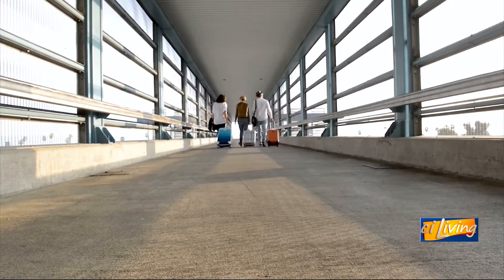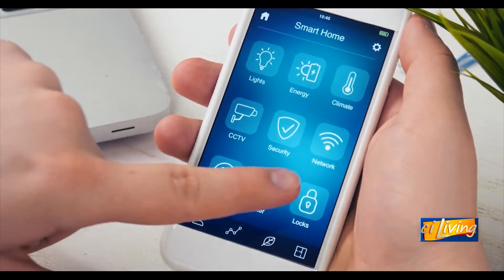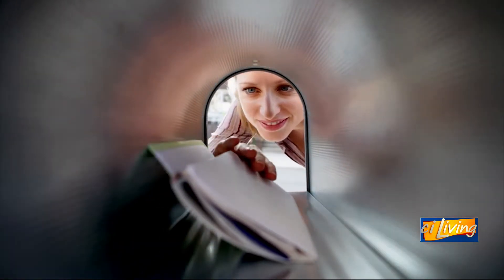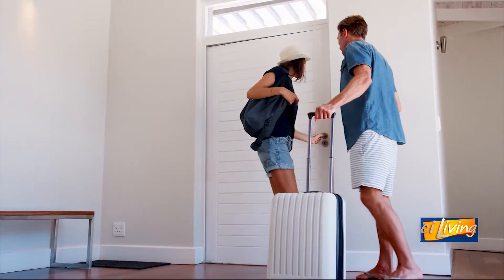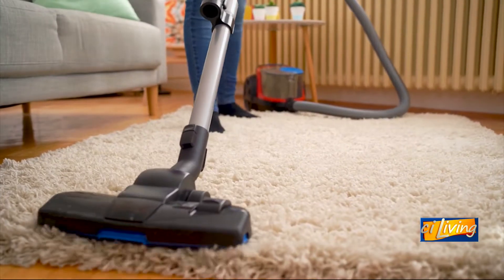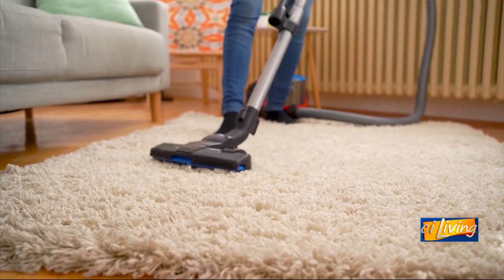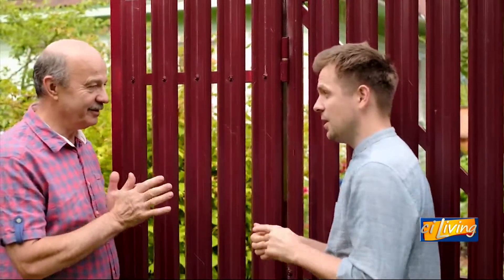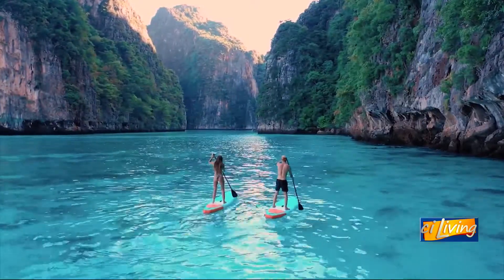CI Living Ask Angi Preparing Your Home for Vacation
CI Living Ask Angi how to prepare your home for vacation